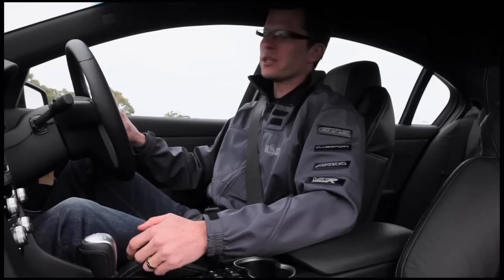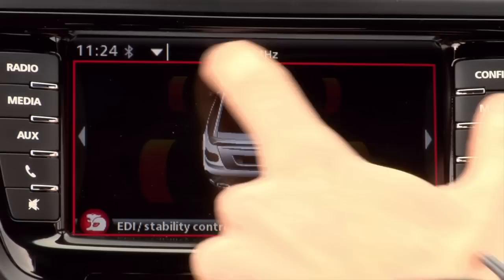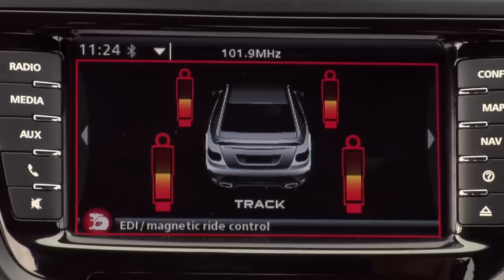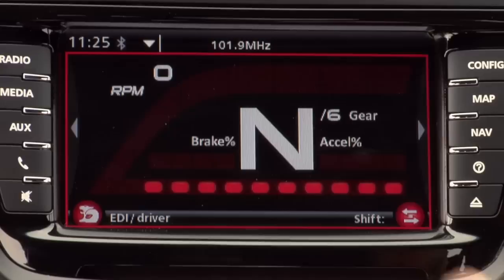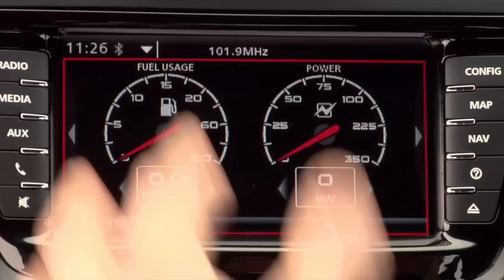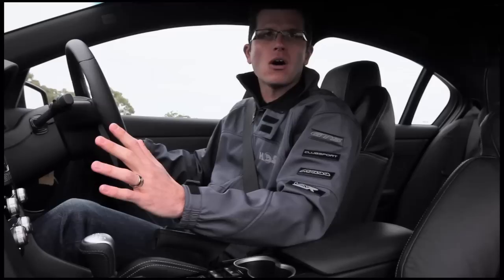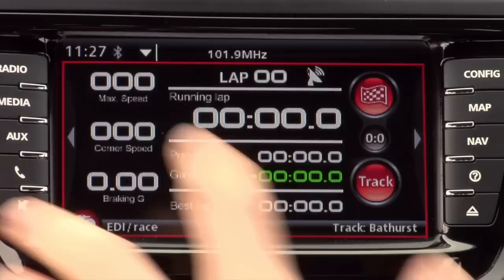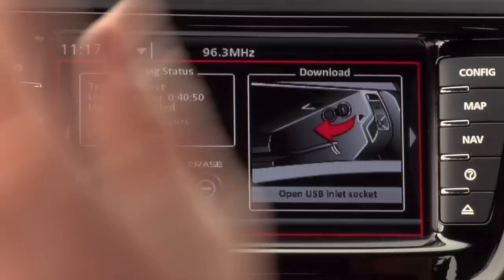HSV E Series 3 EDI - Overview with HSV Ambassador, Garth Tander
HSV E Series 3 EDI - EDI is the centerpiece of E3. Never before has the driving enthusiast been able to engage with their vehicle on this level. EDI connects with the on-board computer to constantly stream real-time vehicle dynamics and performance data to the touchscreen display.

With the touch of a finger, EDI will allow you to display real time performance data such as vehicle G-Forces, Power & Torque, and Lap-times. You can also access your vehicle settings including the optional SBZA system and optional Bi-Modal exhaust settings. If this is not enough, the real enthusiast can even download their track day data and analyse their performance using the MOTEC i2 software provided.